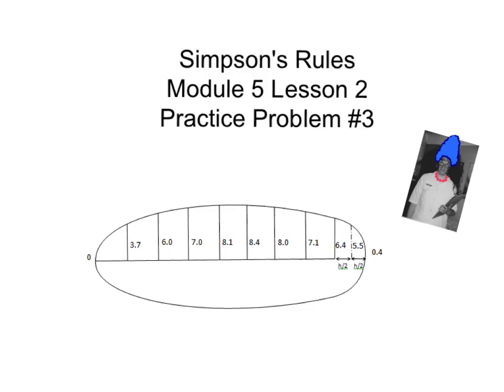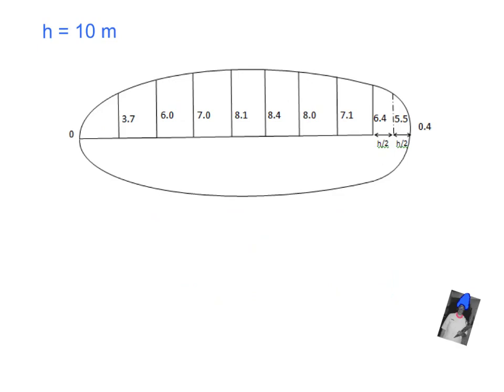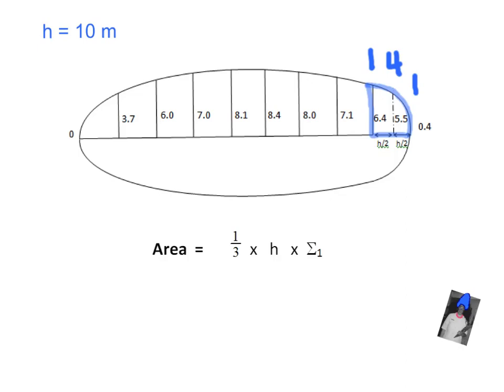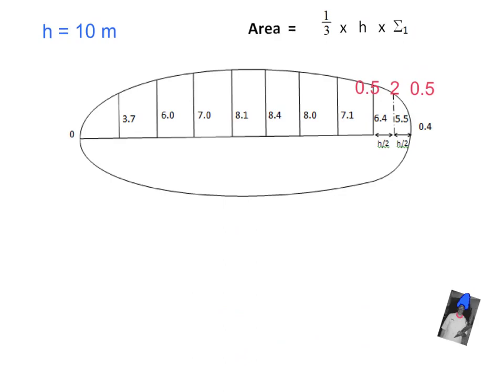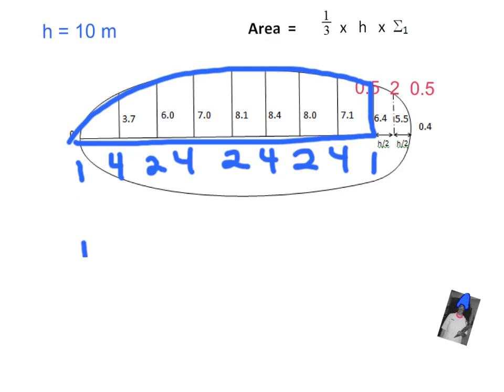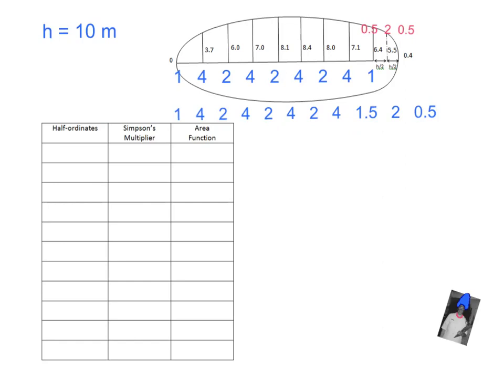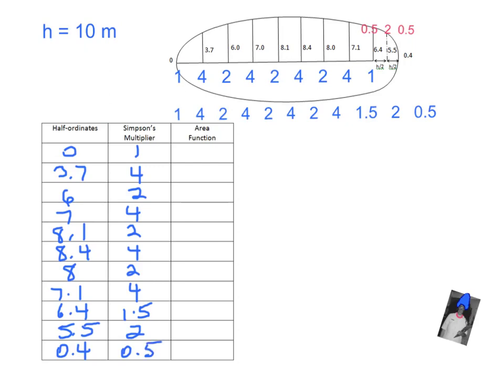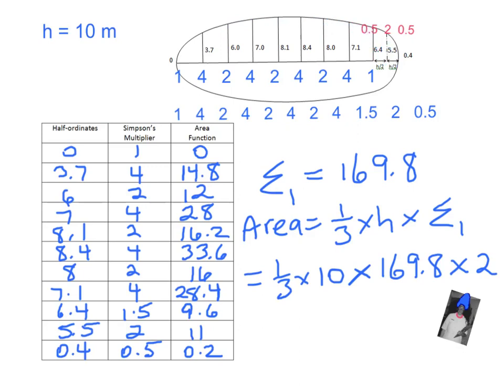m05 L02 prac prob 3